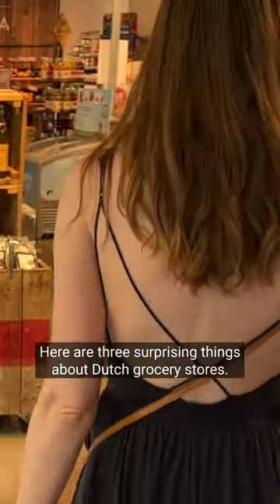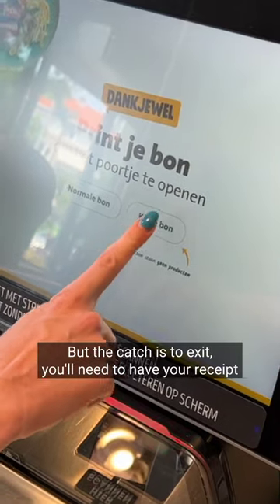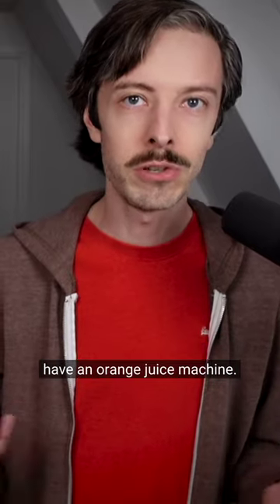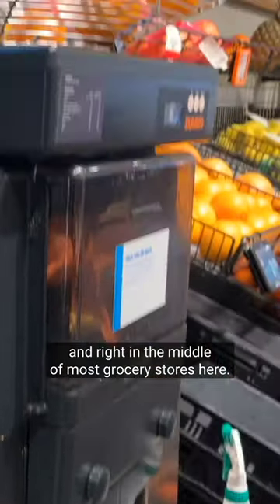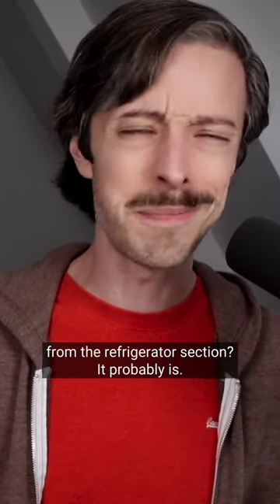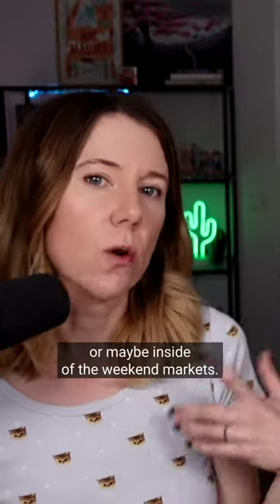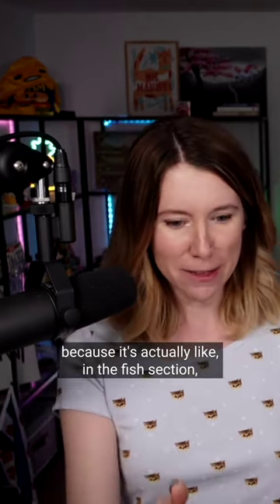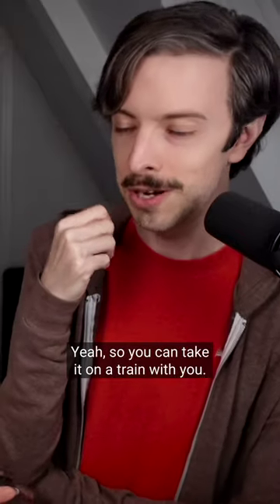surprising things about grocery stores in the netherlands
Michelle and Alex talk about some of the unexpected things they've encountered in Dutch grocery stores.